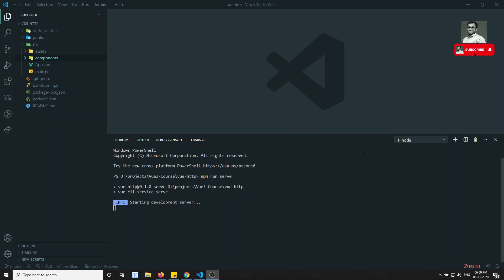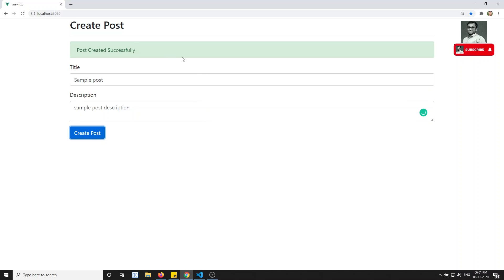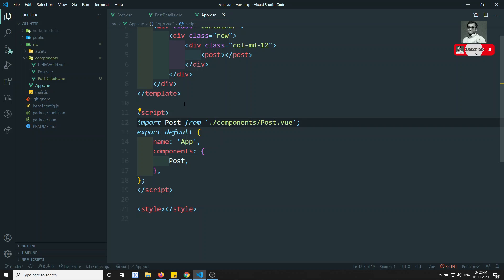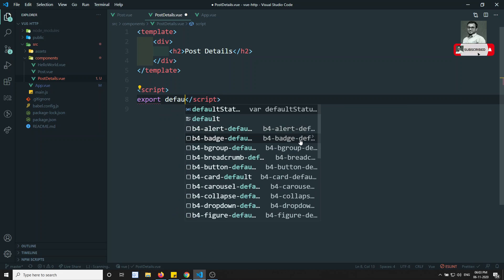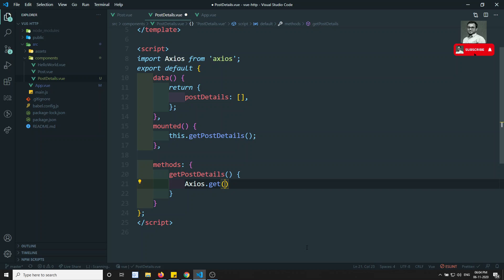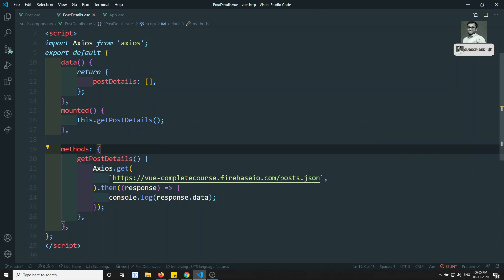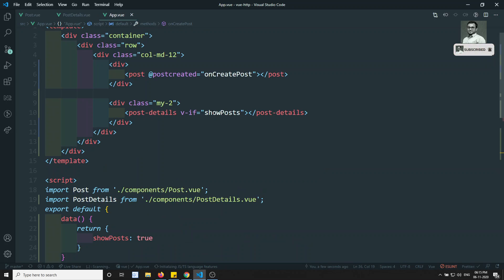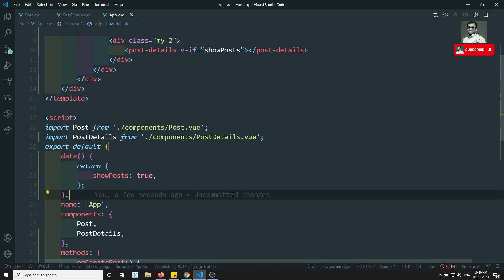45. Send HTTP Get Request using Axios in Vue js | Vue 3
Hi Friends
In this video we will see how to send the get request using Axios in Vue js | Vue 3.